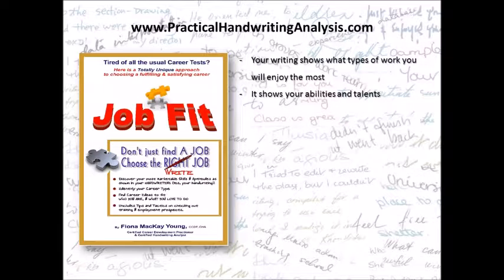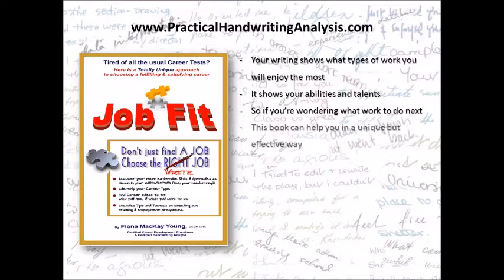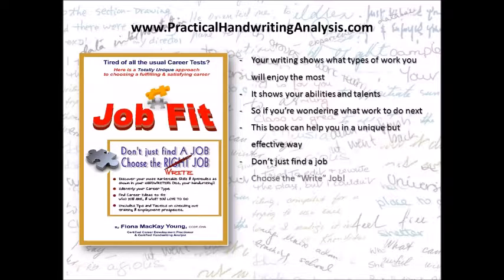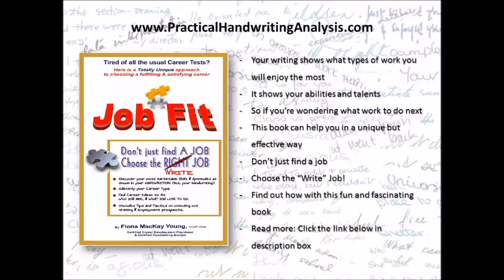Identify Goal Setting styles from handwriting (Graphology)Personality from Handwriting Signature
Personality shows in a handwriting signature and in all writing or printing. It is quick and easy to identify a specific trait and these videos give you quick tips to find out about the personality of the writer of any piece of writing. Graphology has been around since ancient Egypt, and in today’s society is used by Law Enforcement, Psychologists, and people from all walks of life. One of the most popular used of Handwriting Analysis is for Personal Development, to find out how to make the most of you. It is also widely used to determine the compatibility between two people. This can be used for personal relationships or business, as it shows where the two writers will get along and where problems will arise. Often just understanding the differences can make a huge difference to how people get along.